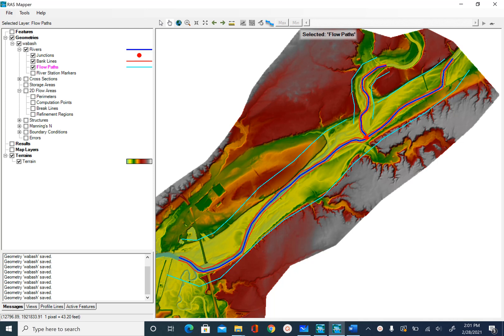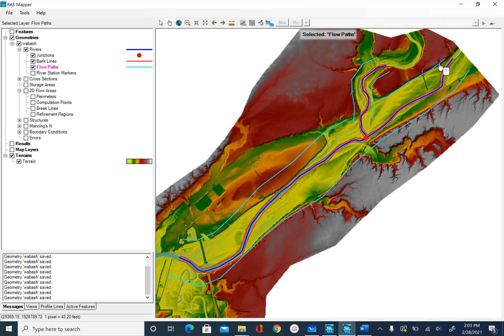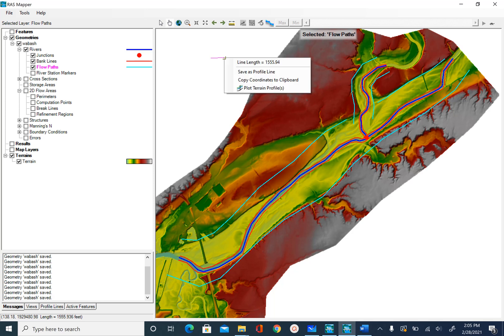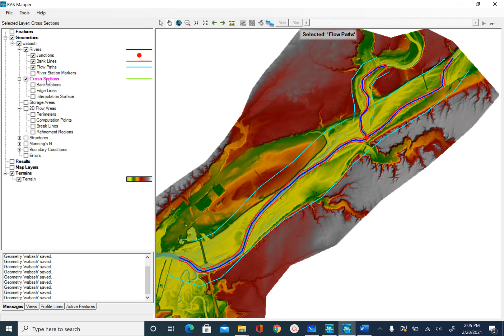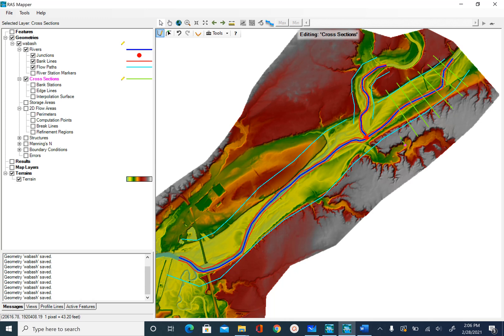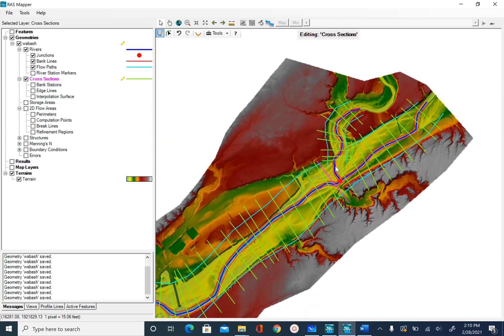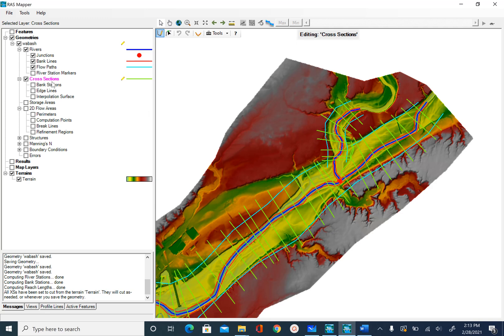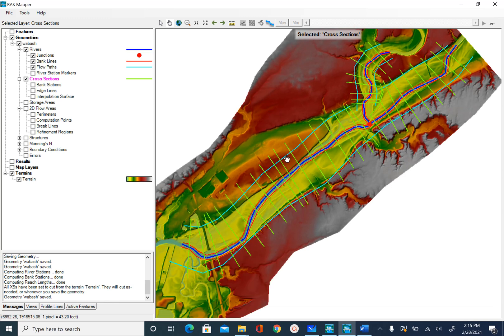1D Hydraulic Modeling using HEC-RAS (6/10) - Create Cross Sections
This is 6/10 video of the 1D Hydraulic Modeling Using HEC-RAS. In this video, you will learn the following: (i) Digitize and create cross-sections for HEC-RAS Geometry; (ii) Understand the criteria for digitizing cross-sections in HEC-RAS. The tutorial (with link to data) to go with this video is available